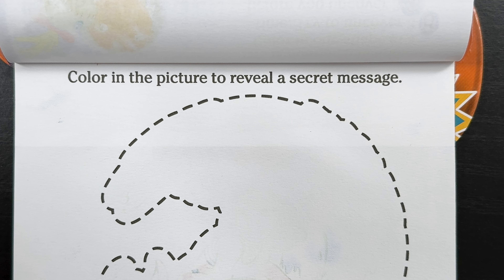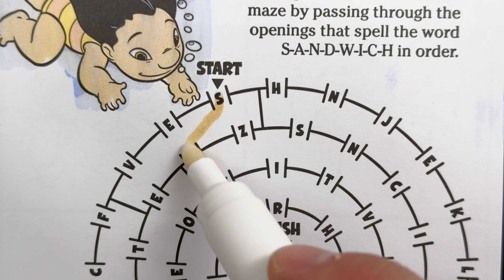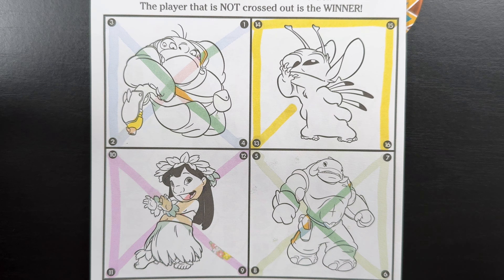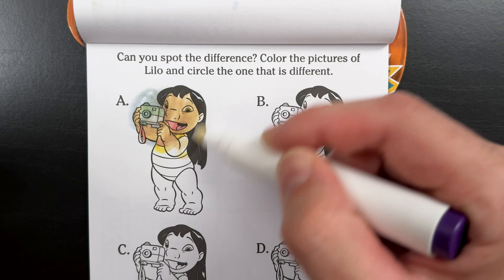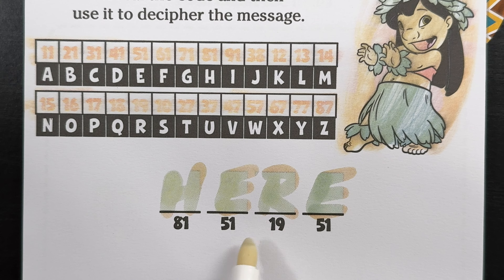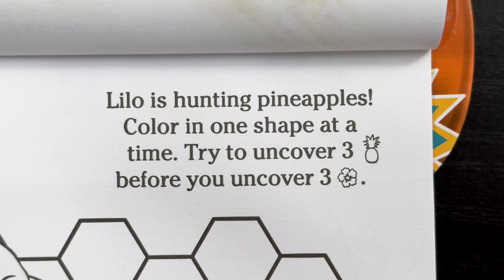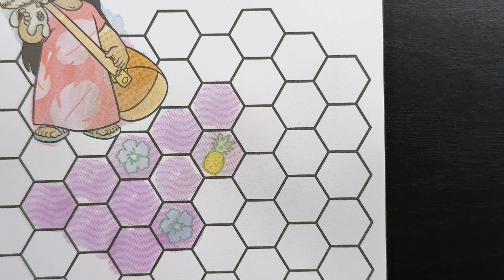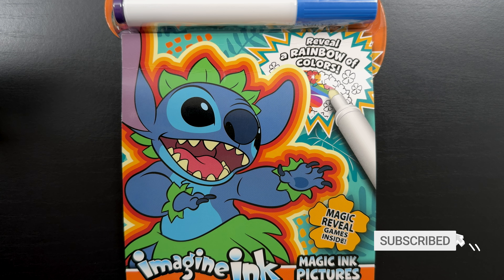Lilo & Stitch Imagine Ink Coloring & Activity Book | COLORING & ACTIVITIES With Mess-Free Marker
Coloring this Lilo & Stitch Imagine Ink Coloring & Activity Book.

This book comes with a mess-free magic marker, and lots of coloring & activity pages featuring your favorite characters from Disney's Lilo & Stitch!

Come along as we color!
Check us out on other social media platforms too!

Chapters:
0:00 Introduction
0:24 How Imagine Ink Works
0:49 S-A-N-D-W-I-C-H Maze
1:34 Connect the Dots
2:37 S-U-R-F-E-R Puzzle Maze
3:16 Spot the Difference With Lilo
3:52 Decipher the Hidden Message
4:51 Count the Ocean Items
6:15 Hunting Pineapple With Lilo
7:15 Reveal the Secret Message
7:45 Thank You!